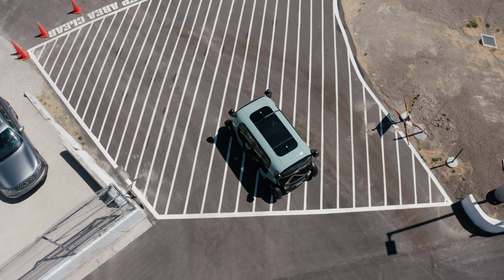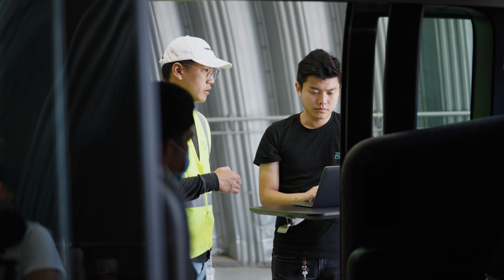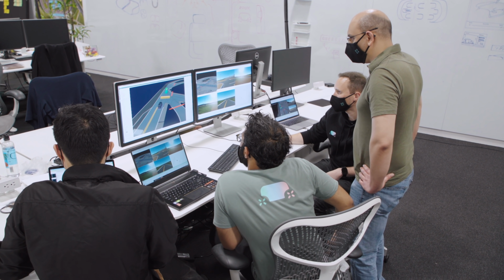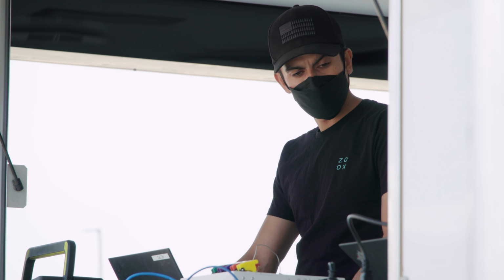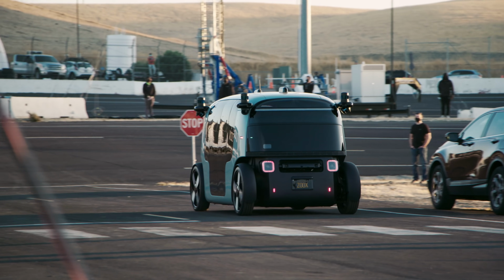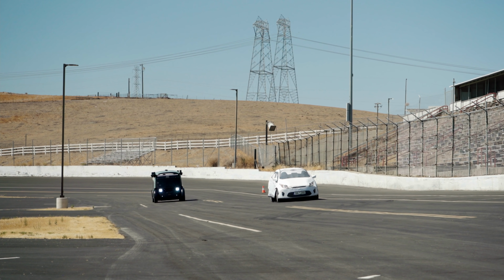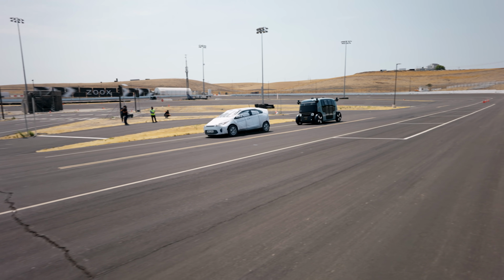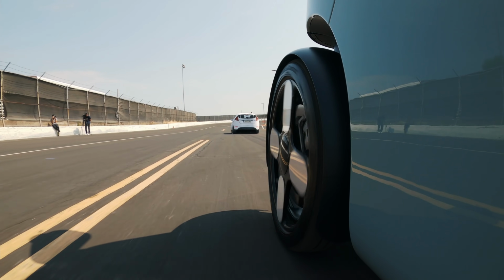Putting Zoox to the Test: Autonomous Track Testing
How do you train an autonomous vehicle to be ready for corner cases? At Zoox, we use two fundamental tools: simulation and structured testing. Simulation enables us to test and validate our AI very early in the development process. Structured tests allow us to evaluate the performance of the AI and vehicle in a controlled, real-world environment. Together, they form an iterative loop, enabling us to prepare our purpose-built vehicle for its first riders.